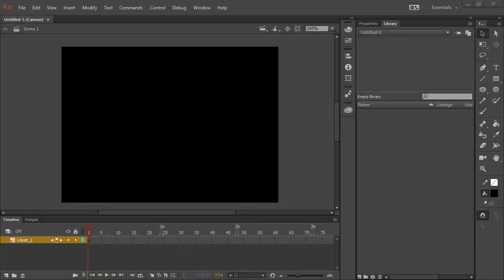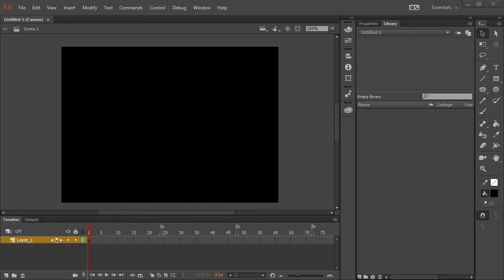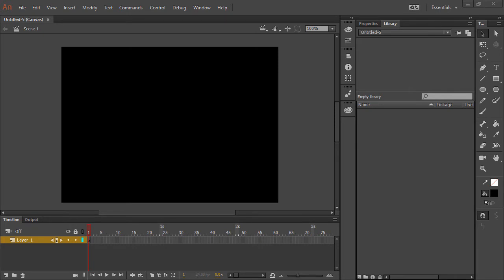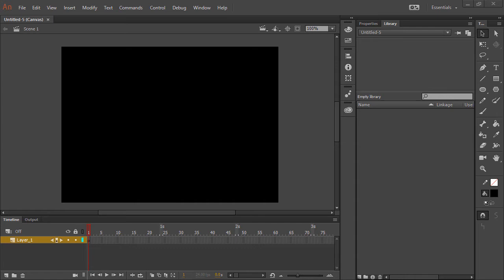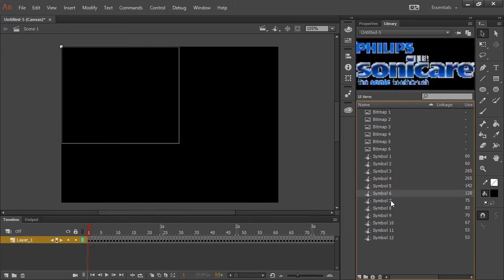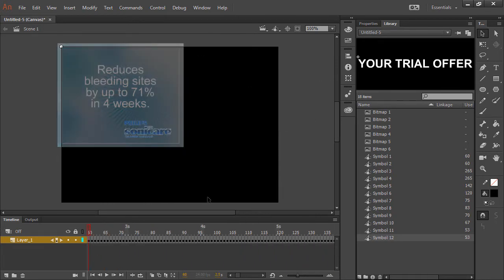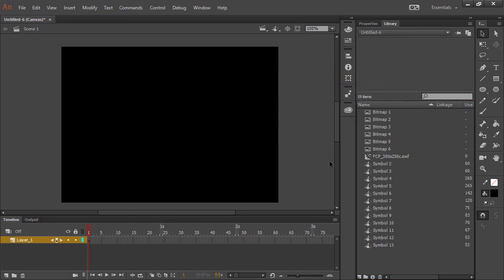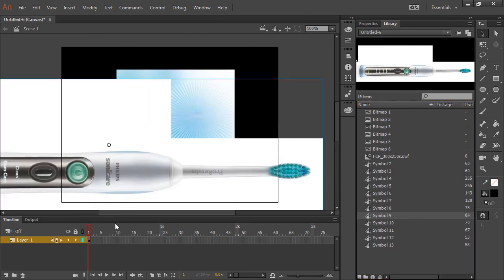Adobe Animate CC: SWF to FLA